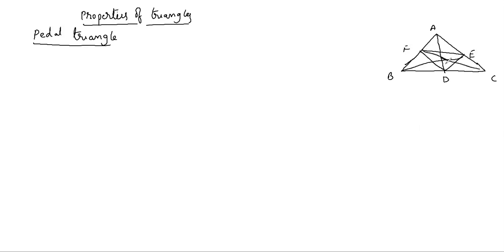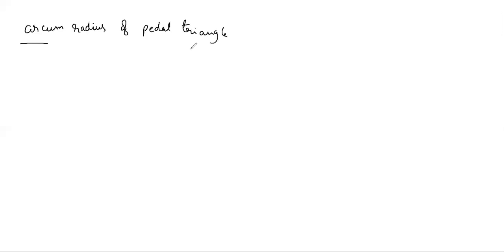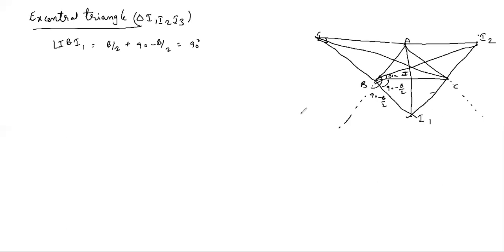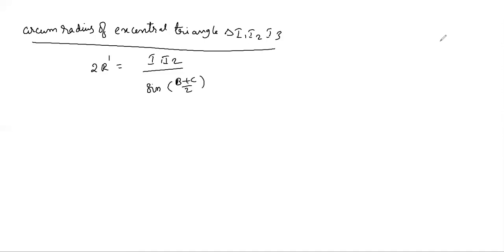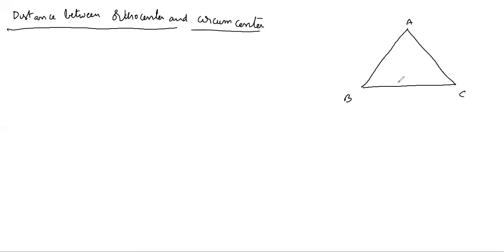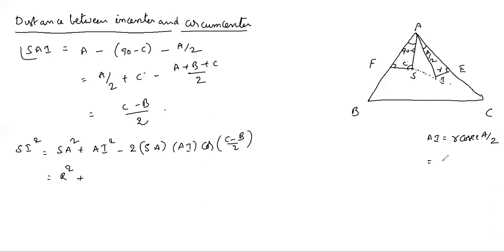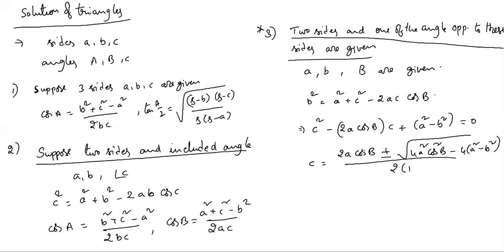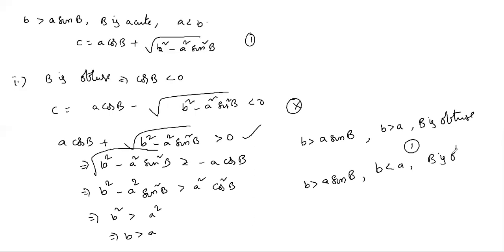PROPERTIES OF TRIANGLES CONCEPT 3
PEDAL TRIANGLE,EX CENTRAL TRIANGLE,REGULAR POLYGON,SOLUTIONS OF TRIANGLES